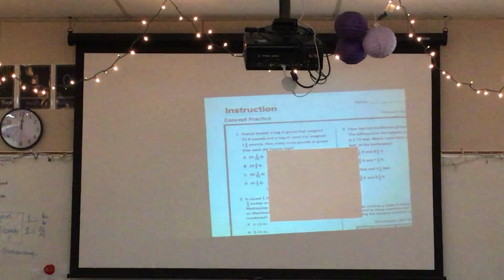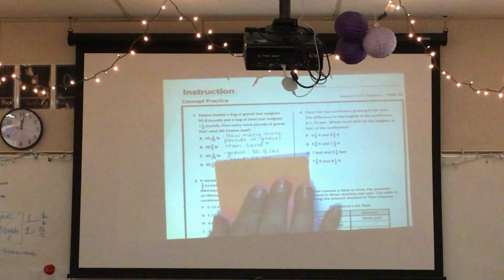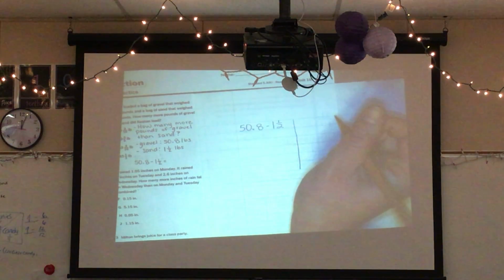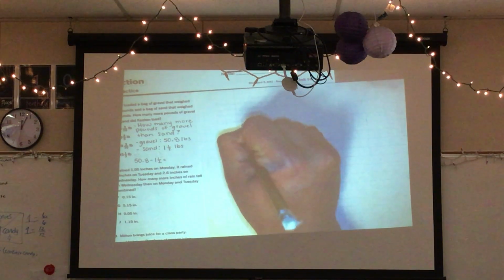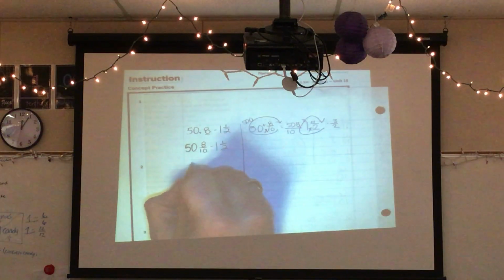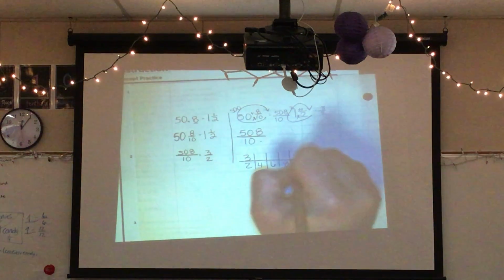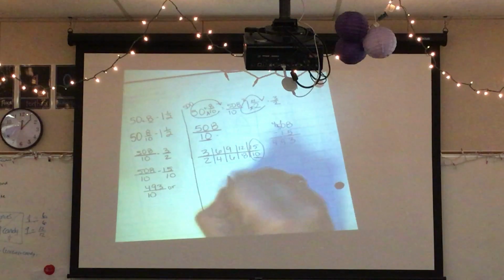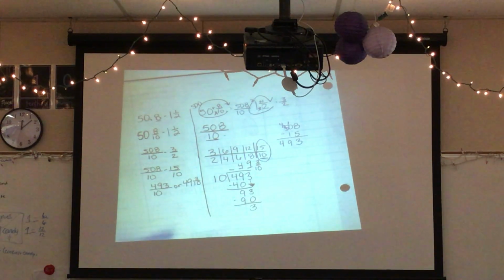1/18/22 Warmup: 5.3K Problem 1